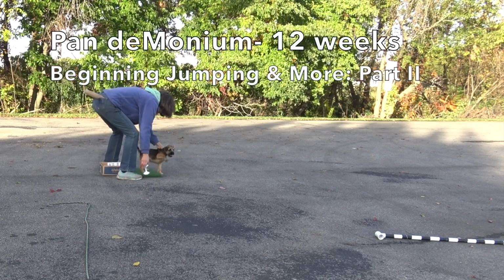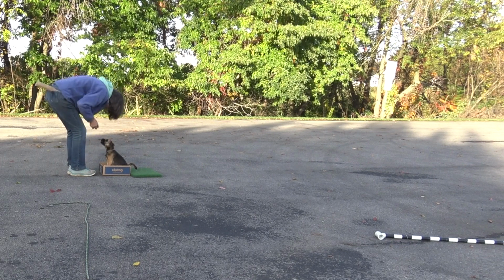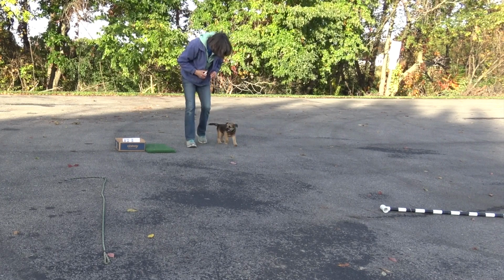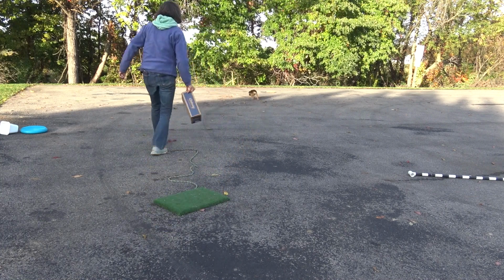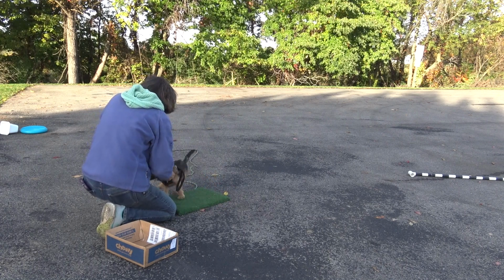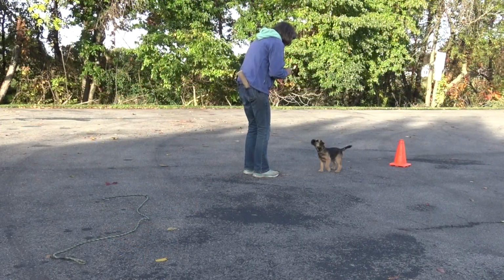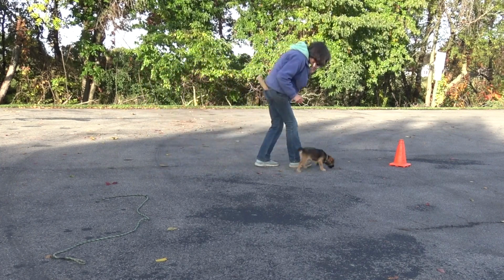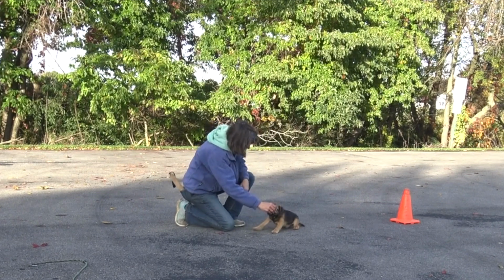Raising a Performance Puppy - 12 weeks (Lesson 2)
This video shows some of the things that I'm working on with my 12-week old border terrier puppy. It is video 2 of 2.

Here I'm working hard to keep him engaged, despite his short attention span!

Read the full blog post, and check out the other video